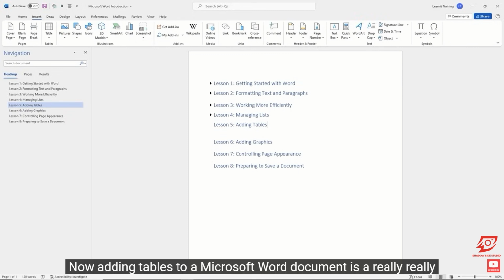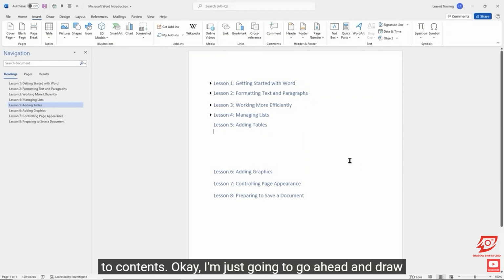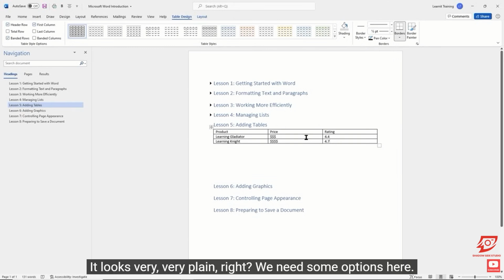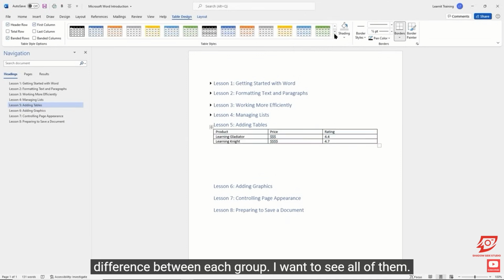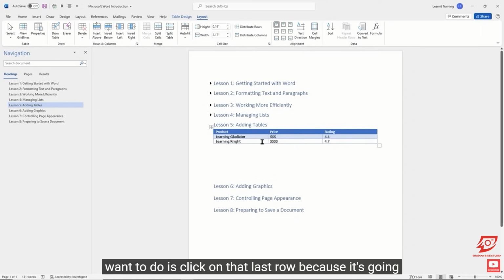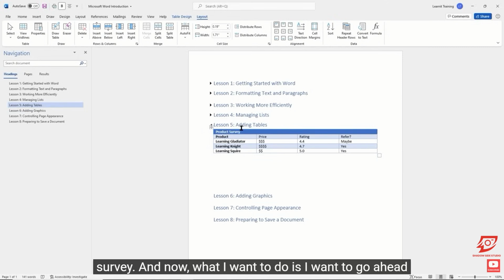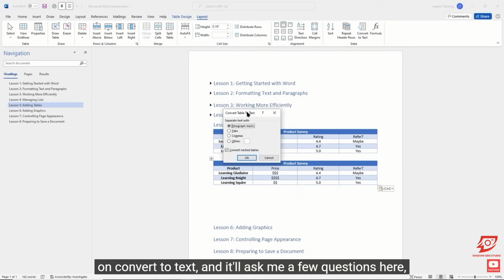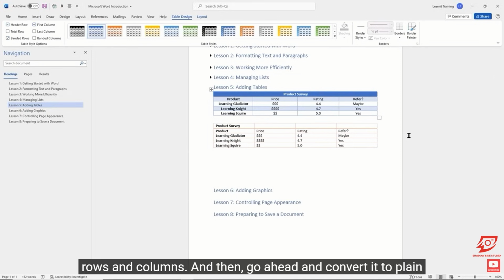Word 2021 Beginner Tutorial 09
Lesson 9 Word 2021